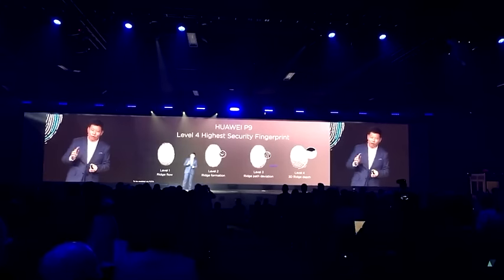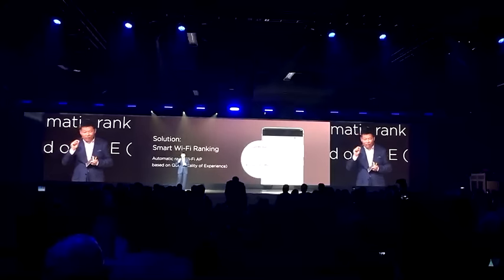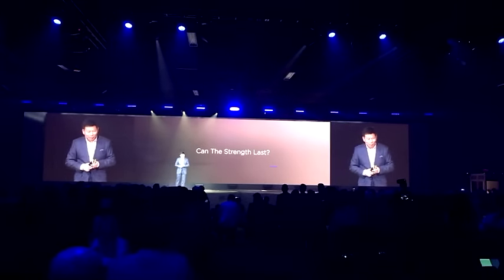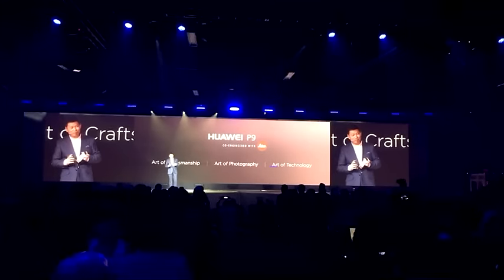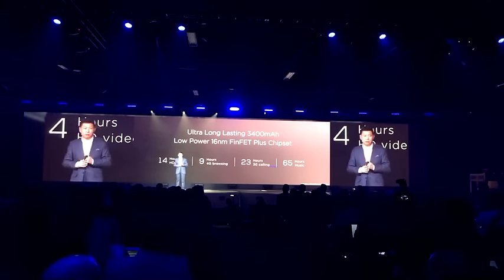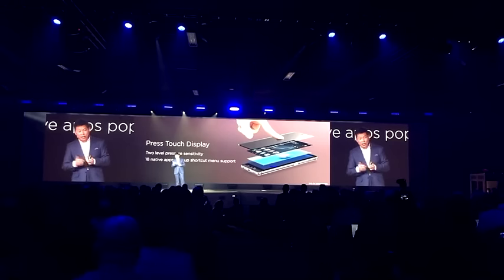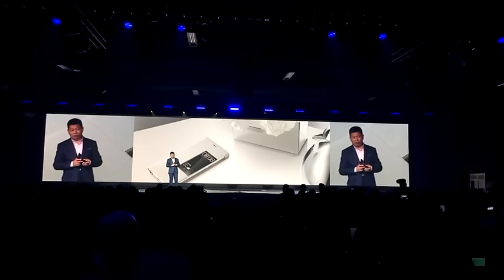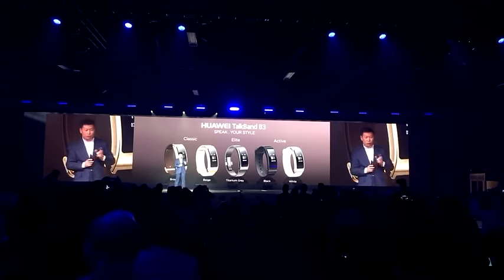Huawei P9 lansmanını Londra'da sizin için izledik! (Bölüm 2)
Huawei'nin yeni amiral gemisi P9 sadece mobil fotoğraf dünyasında iddalı değil. Kullanılan malzeme türü ve kalitesi, bileşenlerin özellikleri ve eklenen diğer pratik seçenekler de söz konusu olunca akıllı telefon arenasında güçlü bir rakibin doğduğuna şahit oluyoruz.

CHIP Online'ı sosyal ağlarda takip etmek için tıklayın!

Bu kanal CHIP Online'ın resmi YouTube hesabıdır!
Türkiye'de eşi benzeri olmayan test merkezinin dürüstlüğü, güvenilirliği ve tarafsızlığı ile akıllı telefon, tablet, notebook, DSLR, kompakt ve 360 kamera, 3D yazıcı, LCD/LED televizyon, monitör, kulaklık, ses sistemi, modem, router, klavye, fare, VR ve AR gözlük, drone, hoverboard ve benzeri ürünler ya da hizmetler için bir satın alma danışmanı kimliği ile de ön plana çıkan CHIP Online, piyasaya çıkan en yeni ürünleri Youtube kanalından herkesten önce inceleyip test ederek takipçilerin beğenisine sunuyor. Türkiye'de bilişim sektörüne yön veren editörleri ile her ay bilgisayar ve teknoloji konusunda merak edilen her şeyi eğlenceli ve herkesin anlayabileceği sadelikteki dili ile bir araya getiriyor. Teknoloji konusunda ister yeni olsun ister uzman, teknoloji ile ilgilenen herkes Youtube kanalımızda kendisine uygun bir içerik bulabilir.